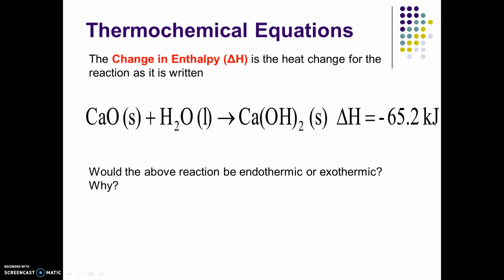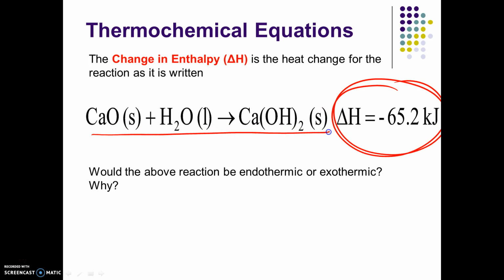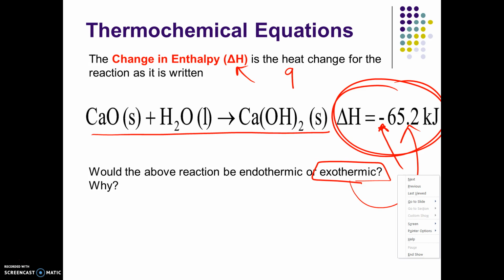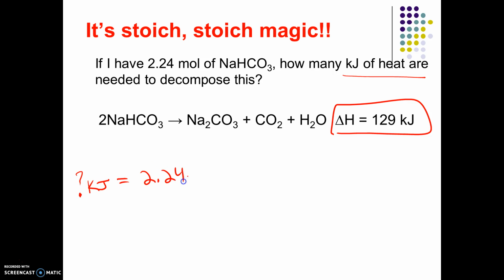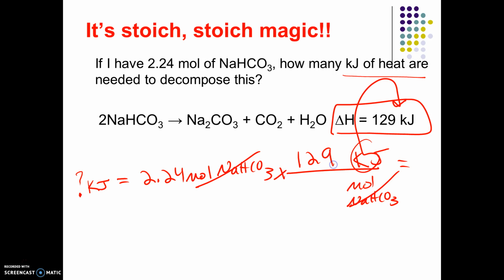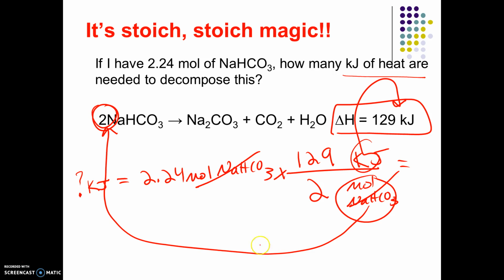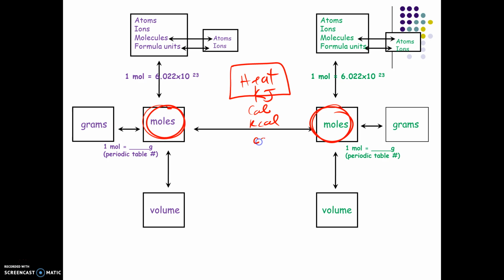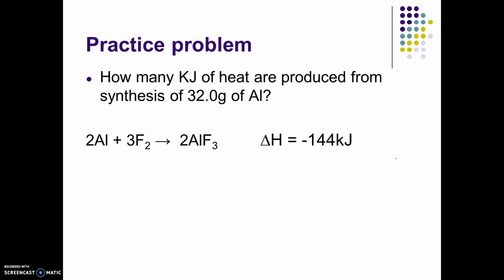Heat in the mole map